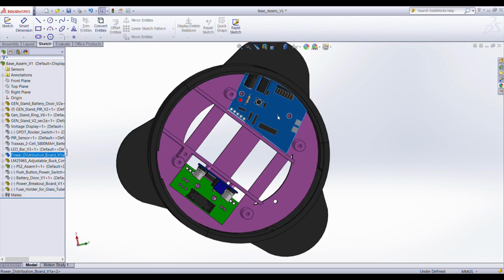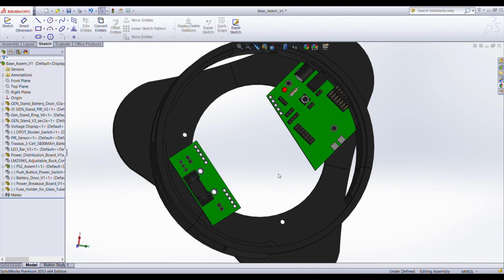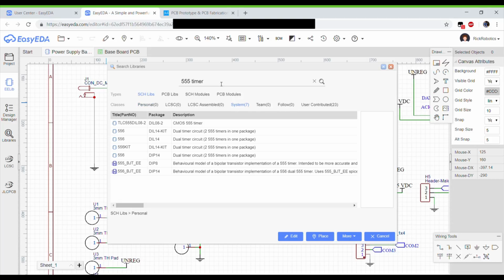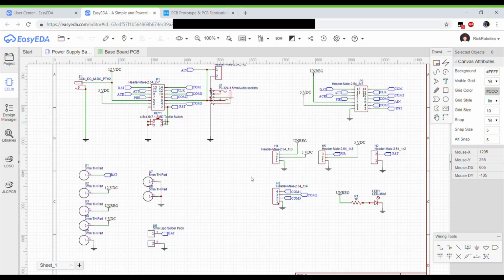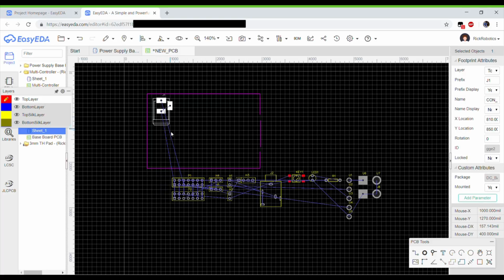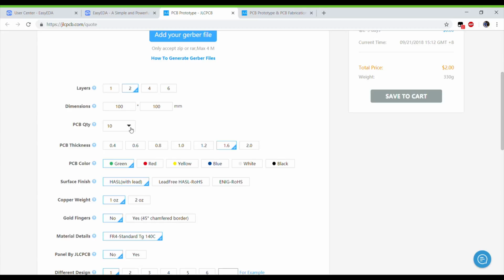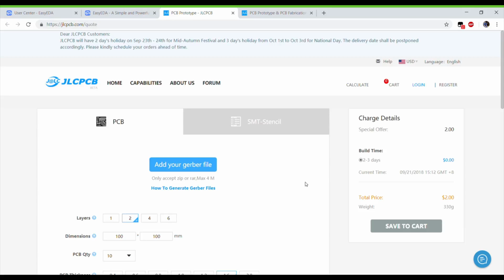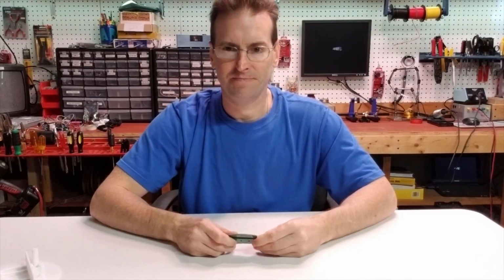JLC PCB Circuit Board Review - Great for Hobby and DIY Electronics!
I just got my new custom circuit boards form JLC PCB! I designed them start-to-finish with the Easy EDA software and it was so easy!
Today I'm reviewing these boards and going through a brief example of my design progress.

This review is NOT sponsored, but I have to say I am very impressed with everything this company has to offer, right down to the attention to detail in their customer service!

If you're interested in making your own custom PCBs, Check out their FREE software